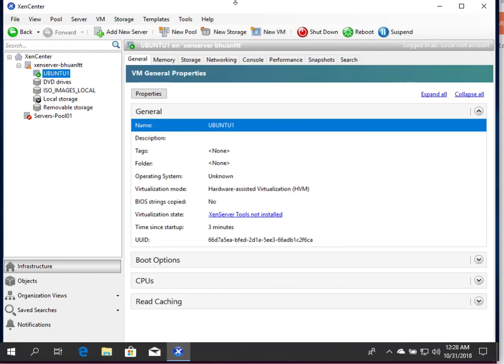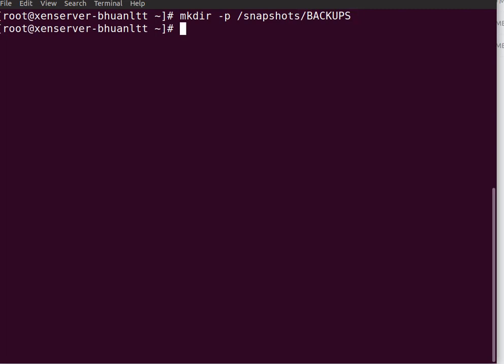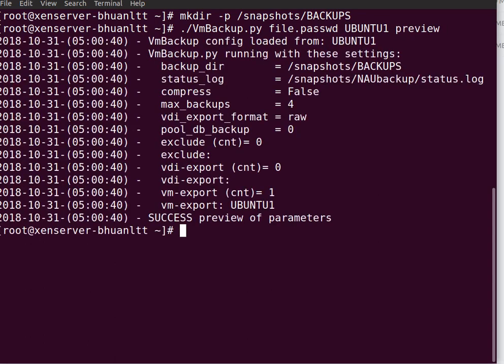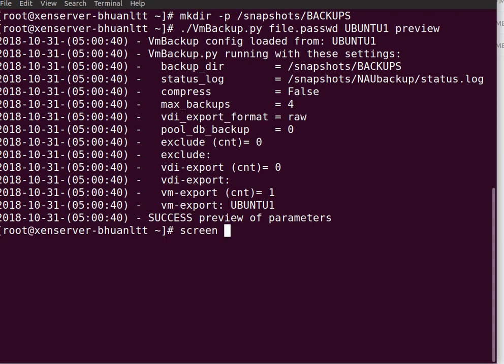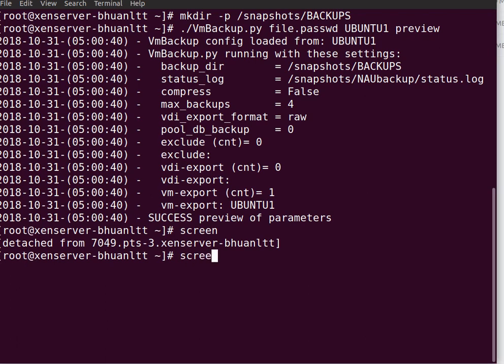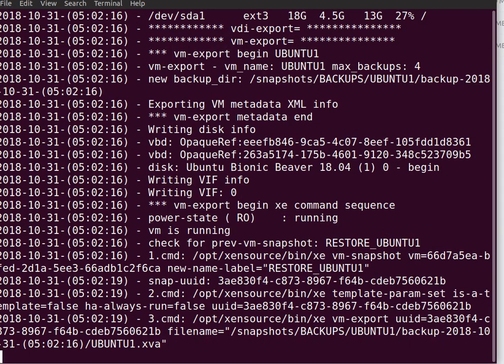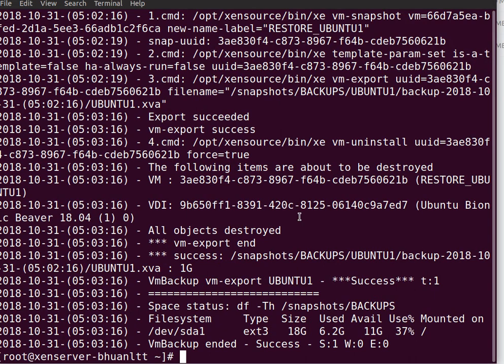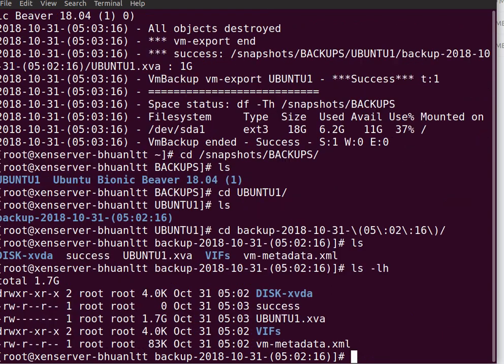NAU Backup backup